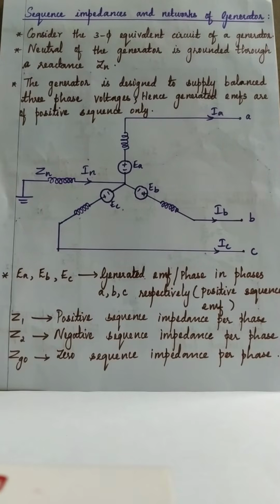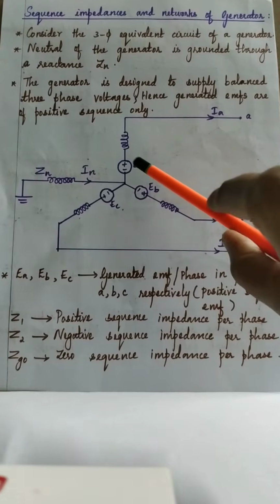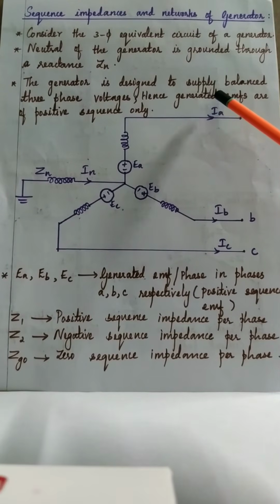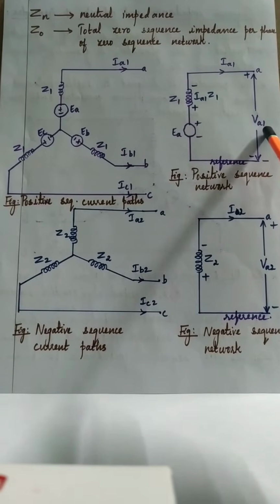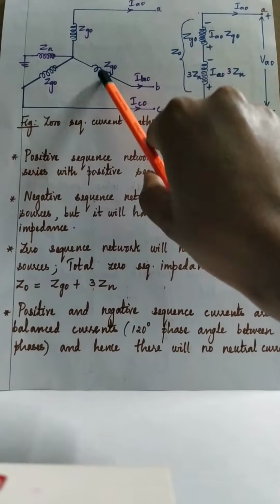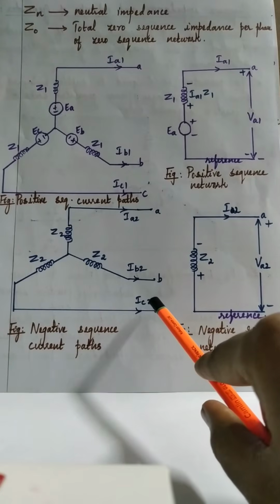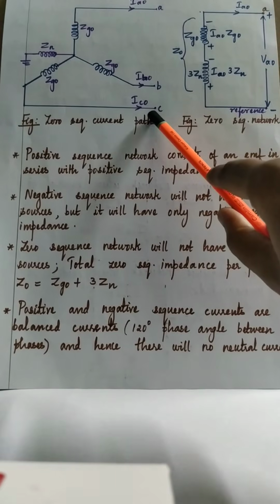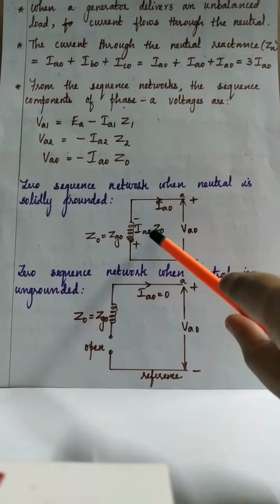PSA Module 3 Lecture 10 - Sequence impedances and networks of a generator